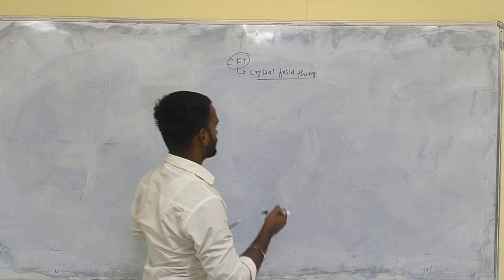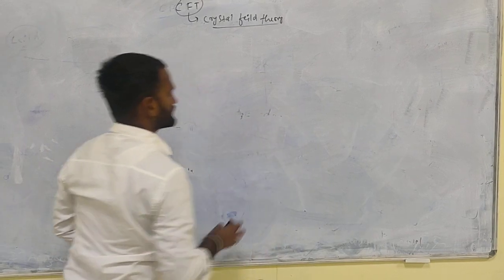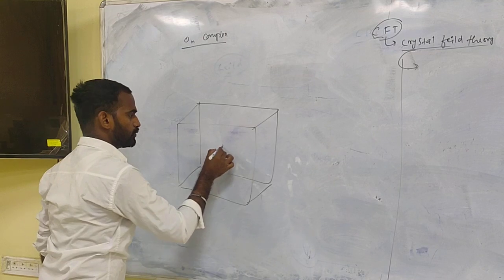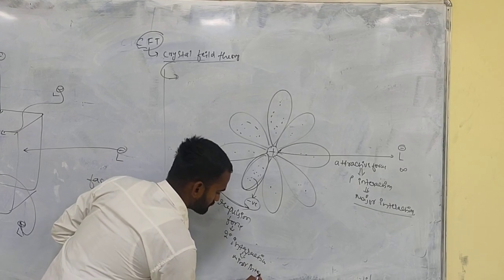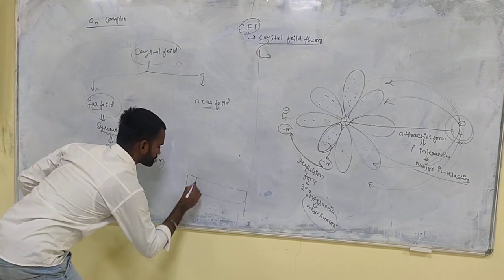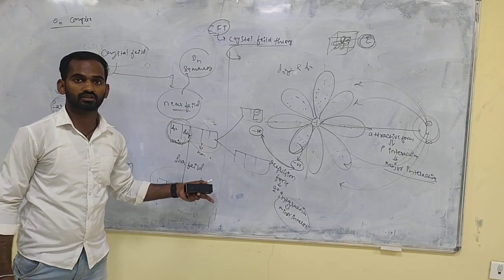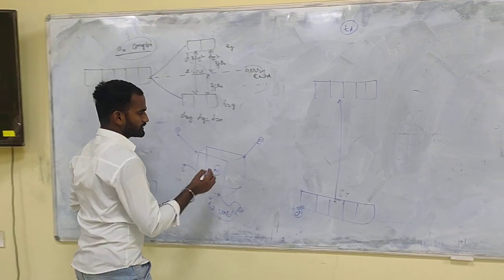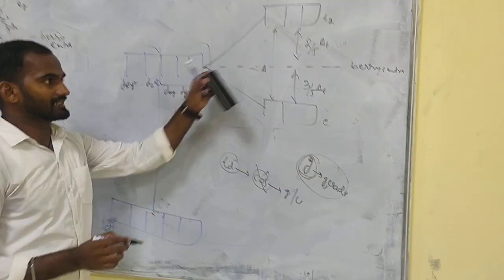CRYSTAL FIELD THEORY | CO-ORDINATION CHEMISTRY